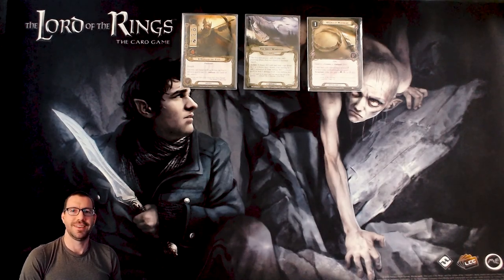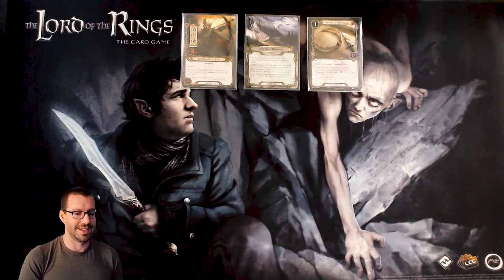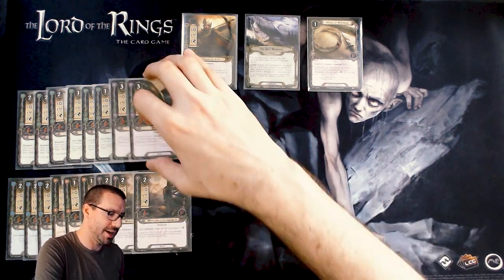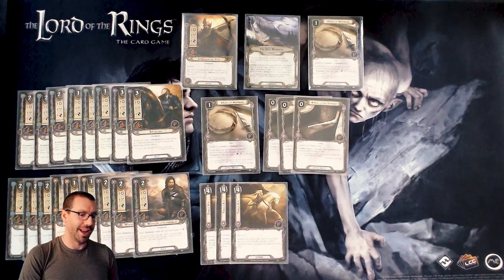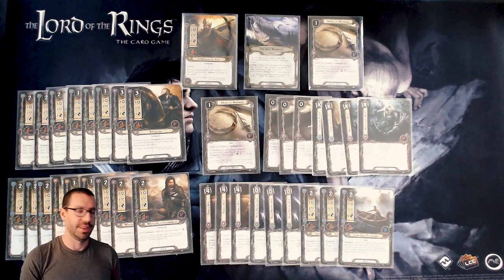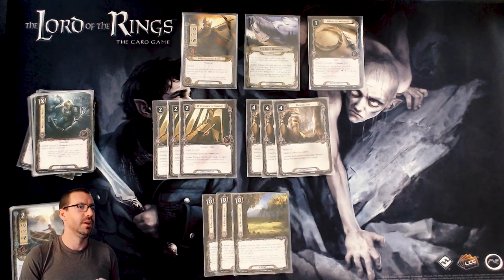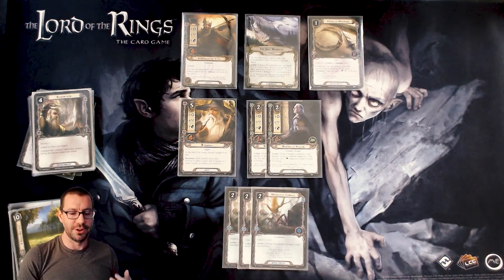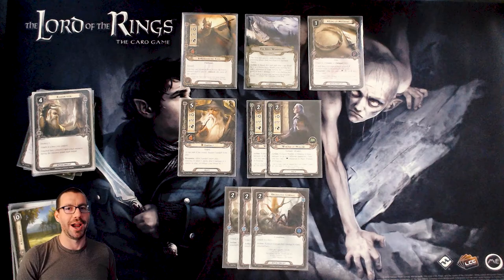Hirluin, Grey Wanderer - Deck Breakdown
Hey everyone,

Here's a deck breakdown of the Hirluin, Grey Wanderer deck I played last week, with a full breakdown of all the cards and some discussion of what they're doing in the deck!

Let me know if you give it a shot, or if you use this basic skeleton to brew your own Grey Wanderer deck.